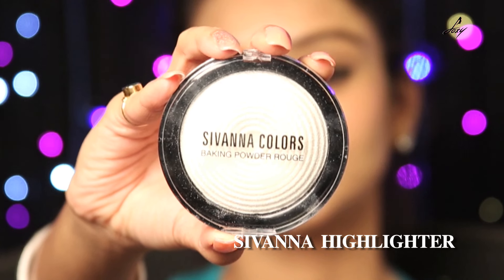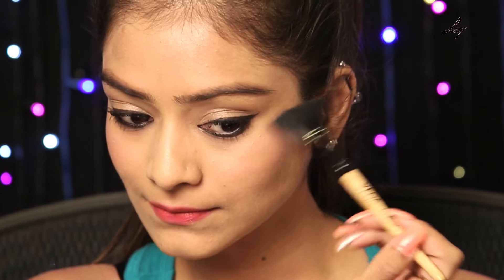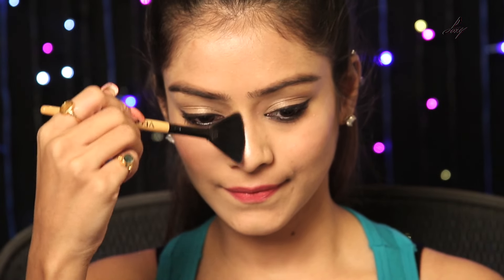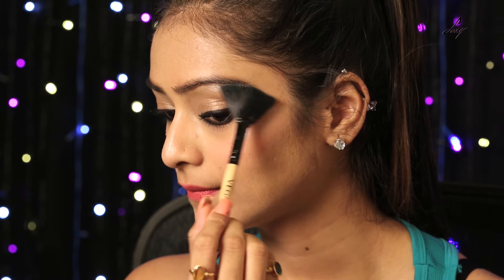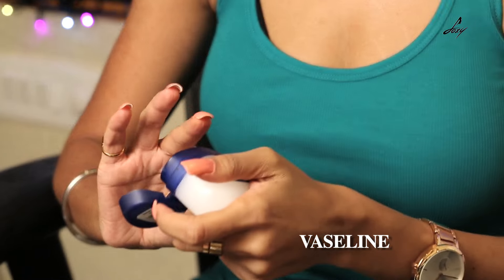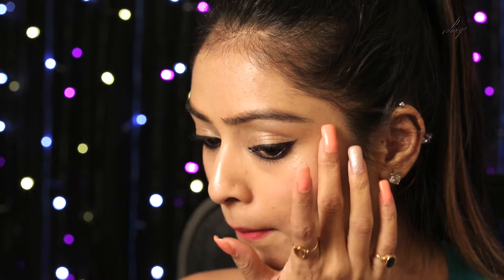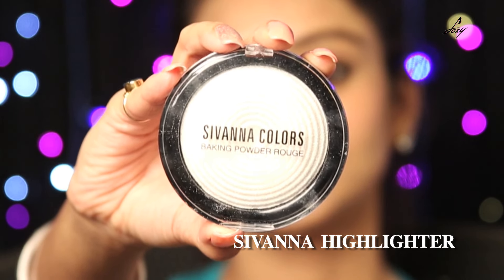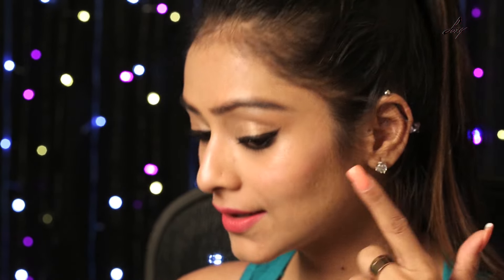Learn How To Use Highlighter | Make Up Kit | Beginners | Make Up Videos | Foxy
In this video we will be showing you how to use highlighter